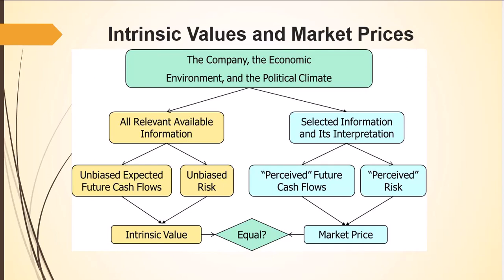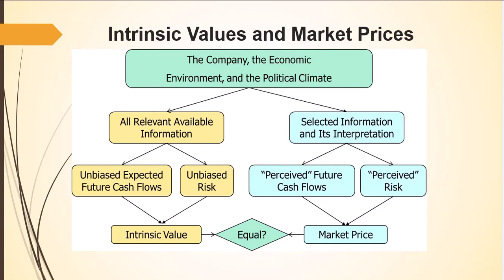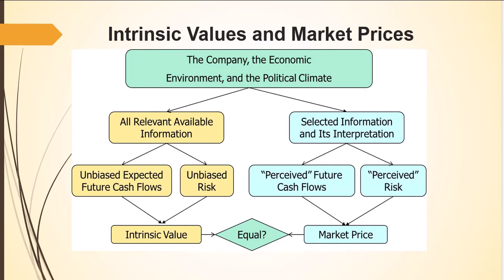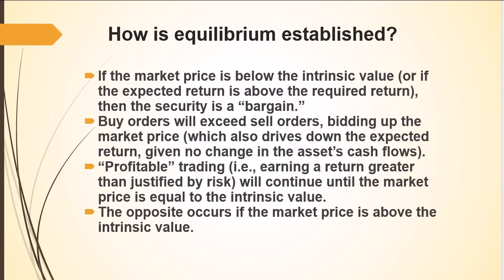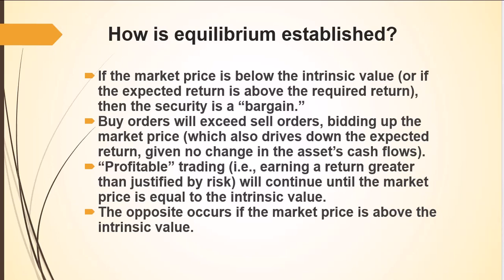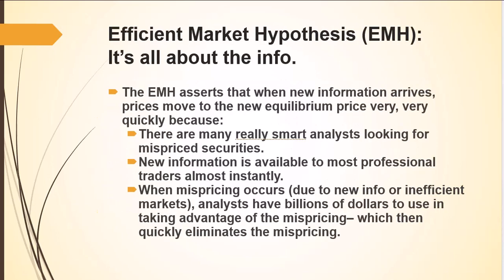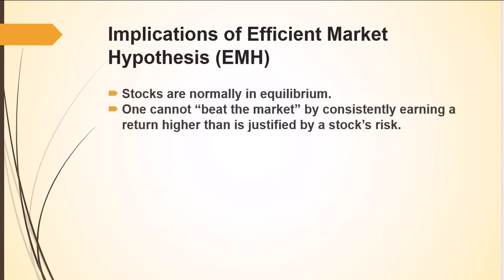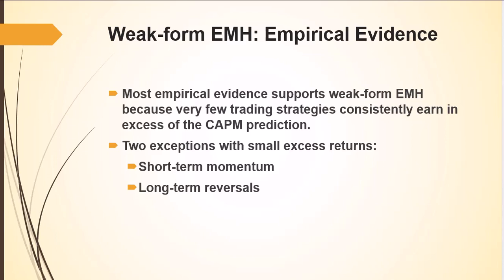MBA C06 Risk and Return PT4